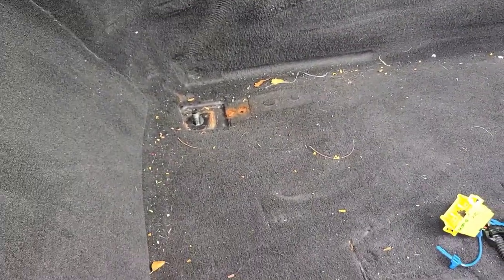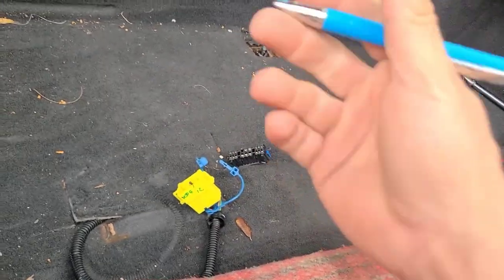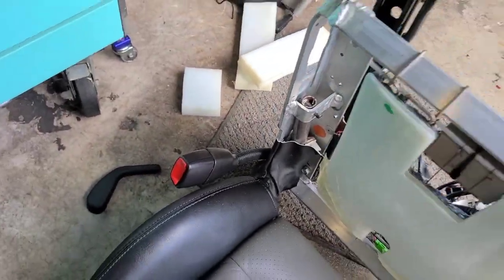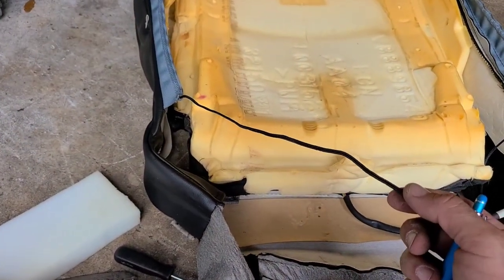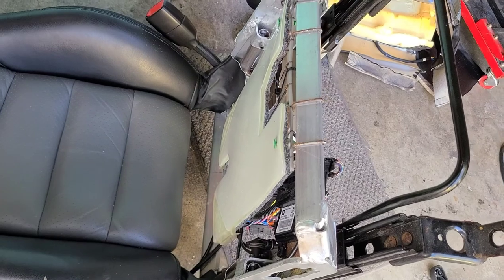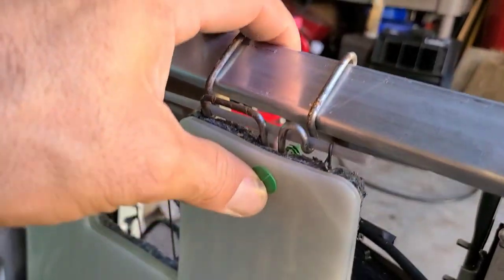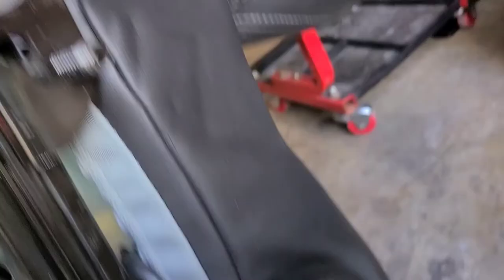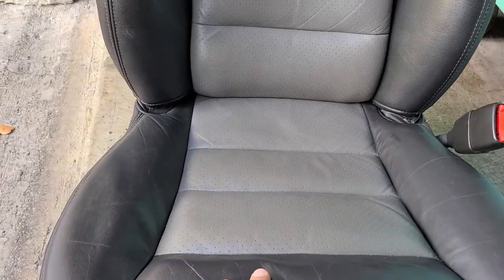C6 Z06 Corvette Seat Bottom Foam Reinforcement DIY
I read on the forums about adding some pieces of foam some nylon and a jute pad to my OEM seats. they are not the best for holding you in place but they certainly are comfortable for driving around on road trips. I'm not really interested in the expense of replacing them so this was a good alternative. figured I would document the process